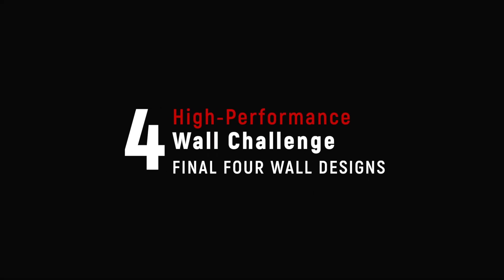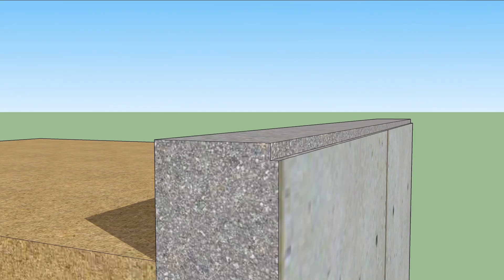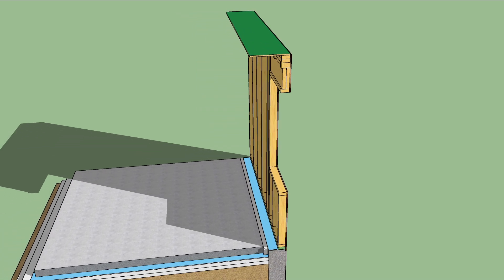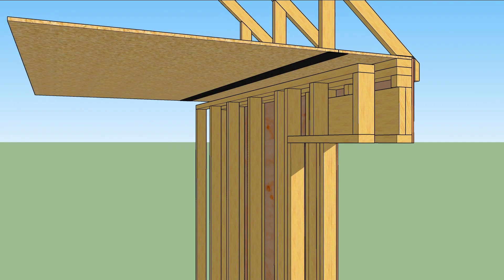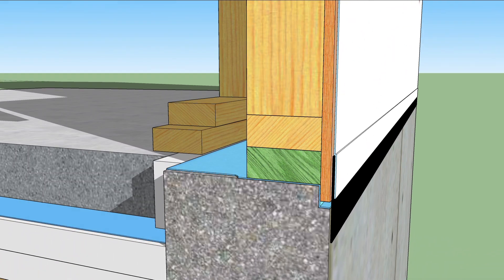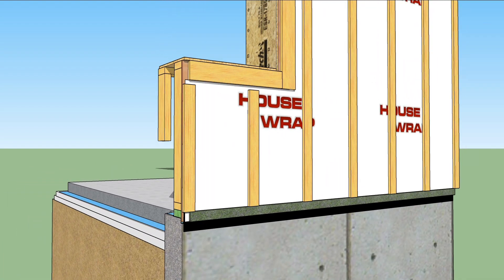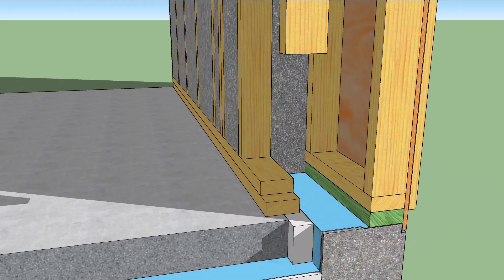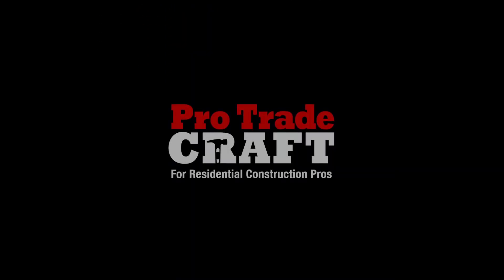High Performance Wall Challenge: Double Stud Walls from Kolbert Building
A little while ago, we told you about an Instagram challenge for the most high-performing wall that was practical to build.
We at ProTradeCraft decided to make animations of the four finalists.
This one comes from Ben Bogie, production manager, at Kolbert Building in Portland, Maine.
Ben’s wall begins with a foundation in the ground and some sort of floor. To keep it simple, we’re doing a slab on grade.
Kolbert Building uses the plastic under a slab to also isolate ther foundation from capillarity, but that’s a topic for another discussion.
They frame the outer wall like they would any other wall, except they use 2x4s.
Atop the wall a strip ofZIP System sheathing is nailed. This creates the perimeter air barrier strip.
Outside the wall, housewrap folds over that air barrier strip.
Roof framing sits atop the wall framing.
Now, they frame another wall inside the outer one. This wall has a single top plate, so it’s 1-½ inches shorter than the outer one. The ceiling air barrier sheathing is continued with the seams taped.
Crisscrossed 1x3 furring strips create a service cavity for running wires and PEX, if needed. They also eliminate truss uplift troubles and give drywallers a larger target for their screws.
The window openings are bridges with ¾ inch subfloor stips to provide a solid substrate for flashing the rough opening.
At the base of the wall outside, the sheathing is taped to the foundation for an air seal and  the WRB overlaps the tape.
Furring strips go outside the WRB and a strip of cora-vent is installed at the base of them to keep bugs and other micro-varmits out.
Ben says that they install the WRB, split-release flashing tape, and cora vent before listing the wall to minimize ladder work.
Trim and siding go on just like a regular wall.
Baffles made from OSB and blocks are placed in each roof framing cavity to keep the THICK insulation where they want it.
Capping this highly insulated double stud wall.
There may be no R in wall, but there are more than 40 Rs in this assembly.